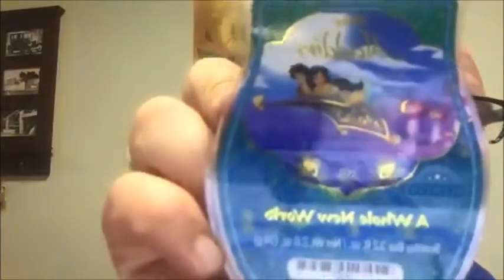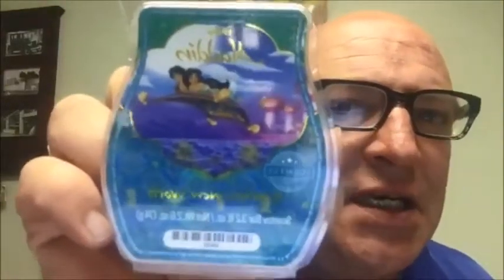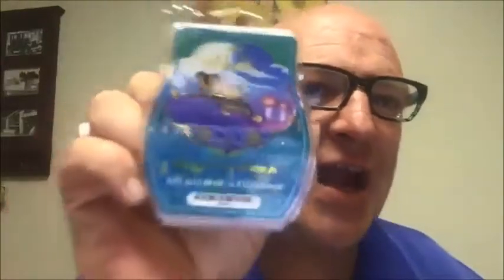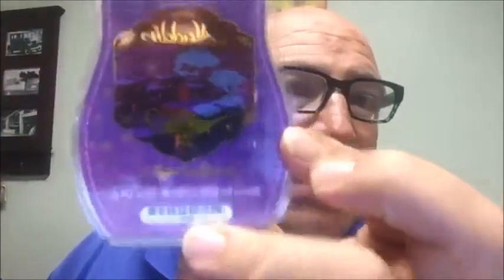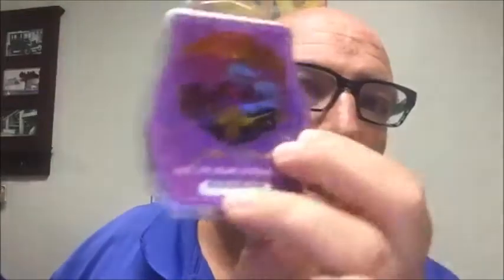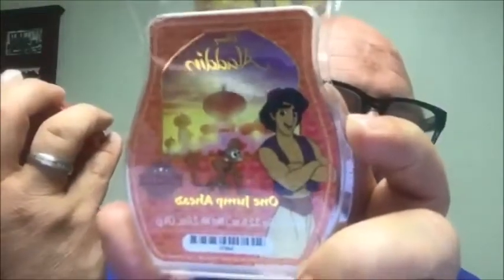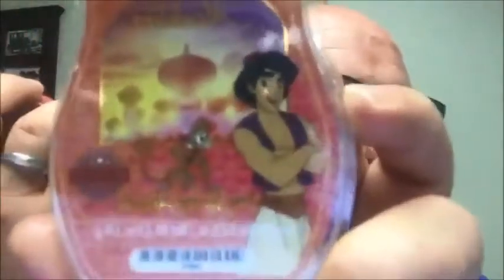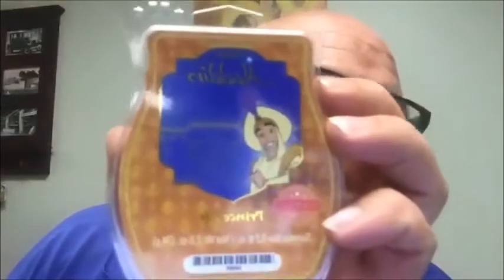The Aladdin Collection first Sniffs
It's been a hot minute since we put our a video.  But we are back now and the videos will resume.  This is the New Disney Aladdin Collection and my what a collection it is.

Want to Join our Team?